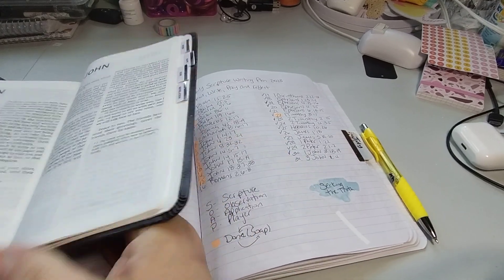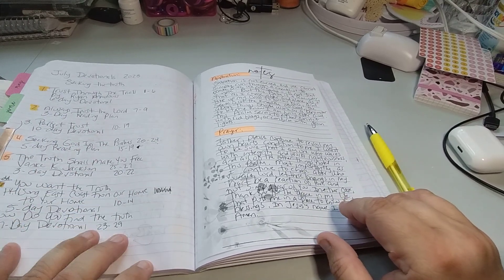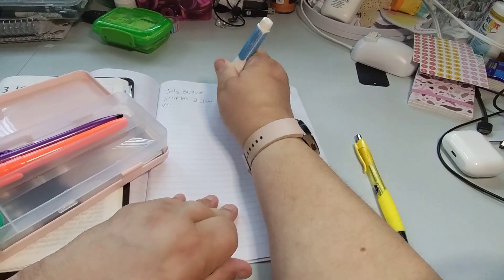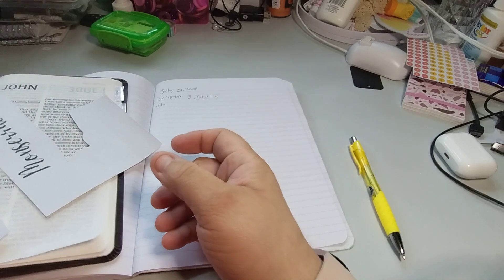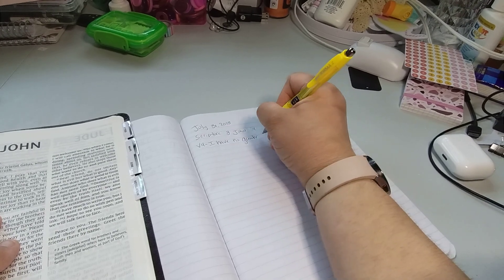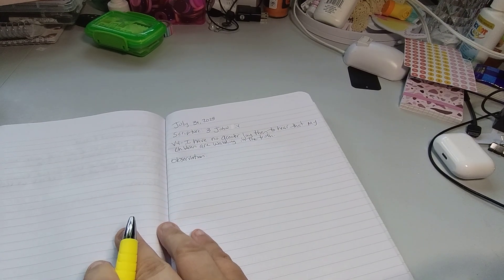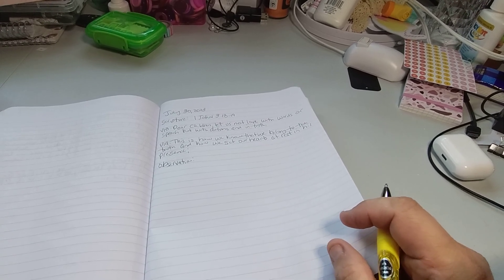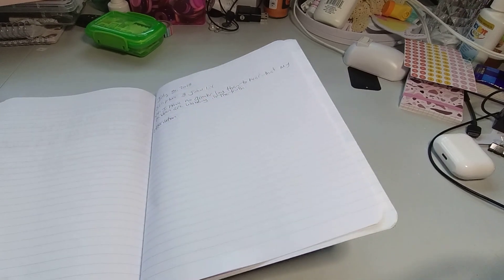Scripture Writing Plan | July 31, 2023 | 3 John 1 :4 | Seeking The Truth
July Monthly 2023 | Scripture Writing Plan | Seeking The Truth

✓1. Psalm 25:2-5
✓4. Psalm 86:11
✓5. Psalm 119:160
✓6. Proverbs 12:17
✓7. Isaiah 45:18-19
✓8. Zachariah 8:16-17
✓16. Romans 2:6-8
✓17. 1 Corinthians 2:12-13
✓18. Ephesians 1:13-14
✓19. Ephesians 4:15-16
✓20. Ephesians 4:25
✓21. Ephesians 6:13-15
✓22. 1 Timothy 3:15
✓23. 2 Timothy 2:15
✓24. 2 Timothy 4:3-5
✓25. Hebrews 10:26
✓26. James 1:18
✓27. James 5:19-20
✓28. 1 Peter 1:22
✓29. 2 Peter 2:1-2
✓30. 1 John 3:18-19
✓31. 3 John 1:4

Devotionals July 2023

✓1. Trust Through The Trials
    by. Ryan Meadows
    6 Day Devotional

✓2. Always Trust the Lord
    3-Day Reading Plan

3. Perfect Trust
    10- Day Devotional

✓4. Seeking God In The Psalms
     5-Day Reading Plan

✓5. The Truth Shall Make You Free
     Vance K. Jackson
     3 Day Devotional

✓6.  You Want The Truth
     Hillsong East Coast From Our Home
     To Your Home
     5-Day Devotional

7.   How Do You Find The Truth
      7-Day Devotional